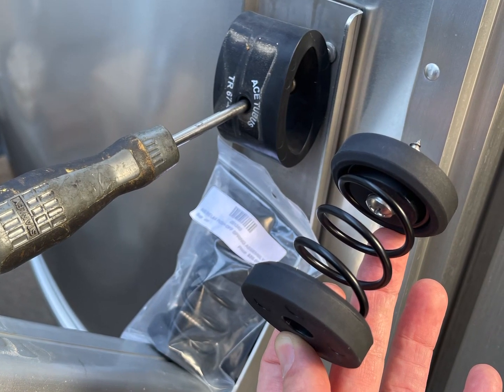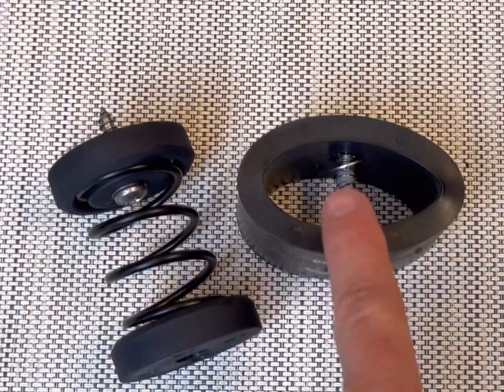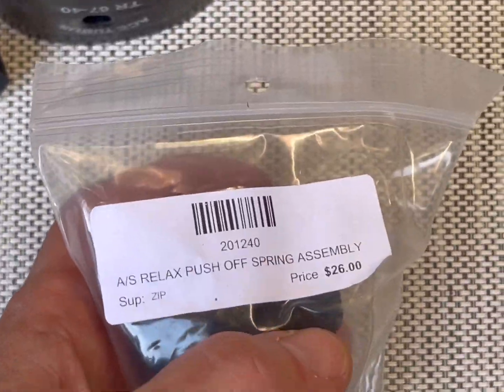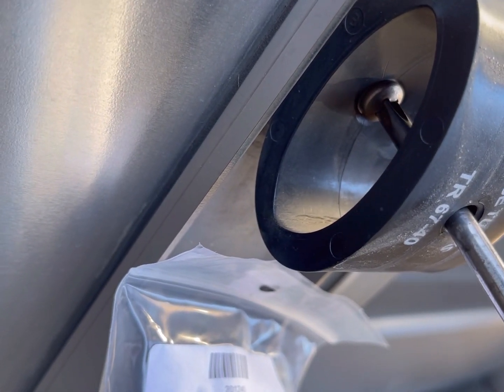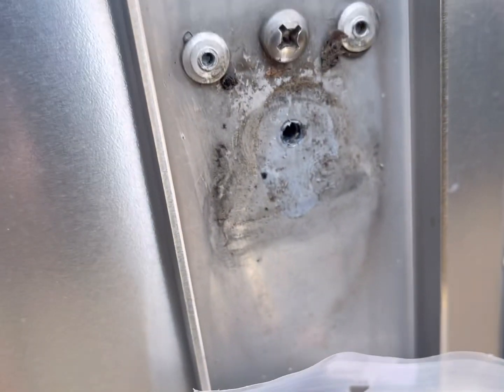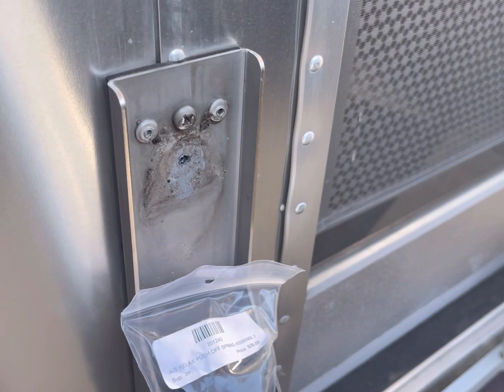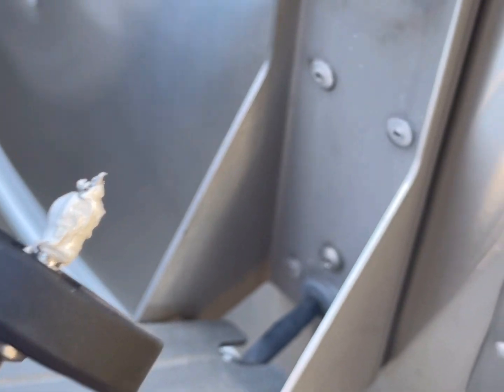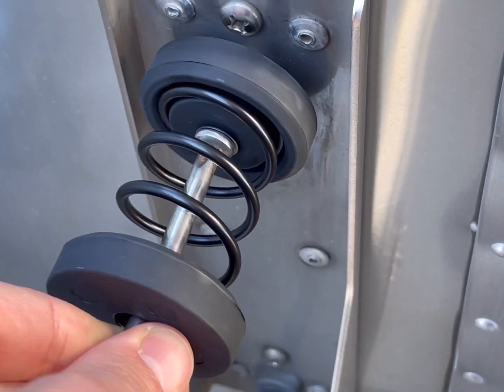Airstream ZipDee Relax Awning Rubber Bumper to Spring Swap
How to swap your old hard dry rubber bumpers on your automatic Airstream ZipDee Relax Awning to the new Springs that are now used in new units. Enjoy!